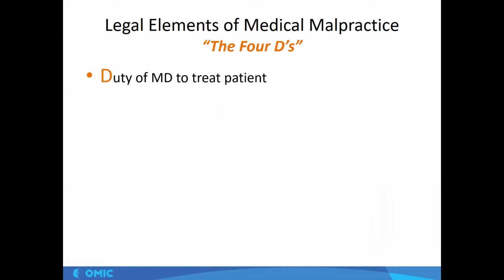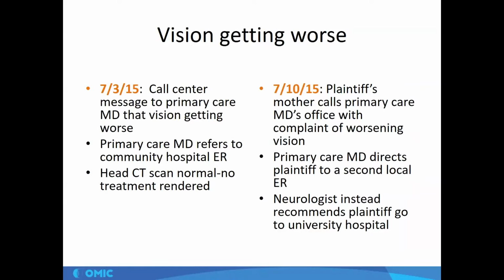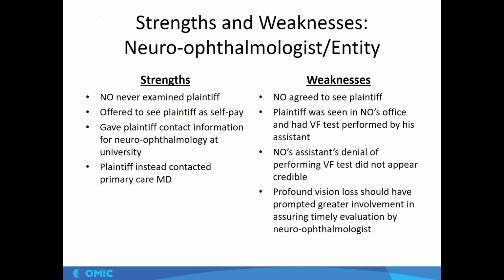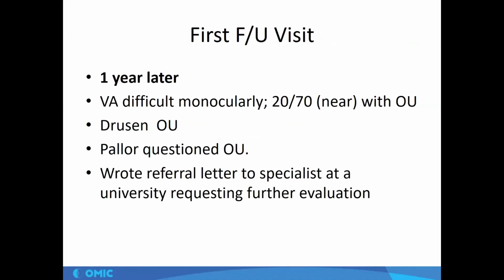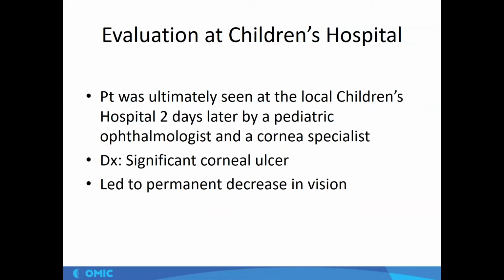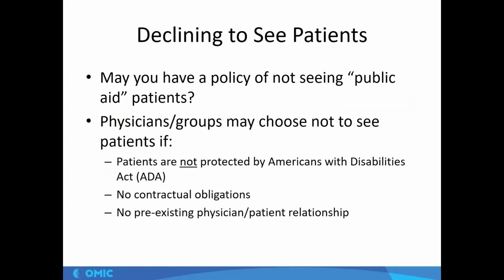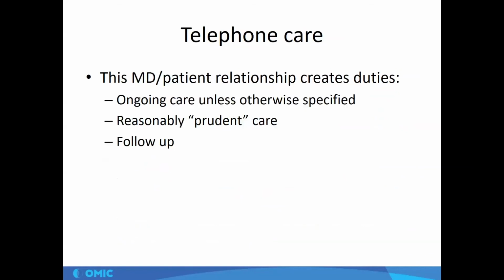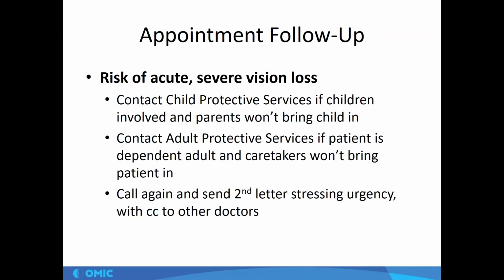Duty to Patients Beginning, Ending, and Obligations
Duty to Patients: Robert E. Wiggins, Jr, MD, MHA and Anne M. Menke, RN, PhD